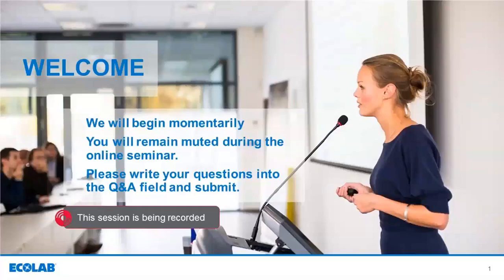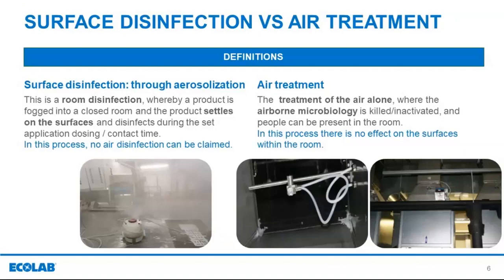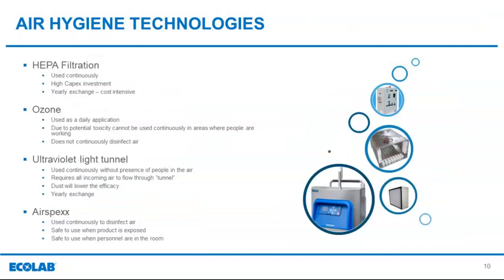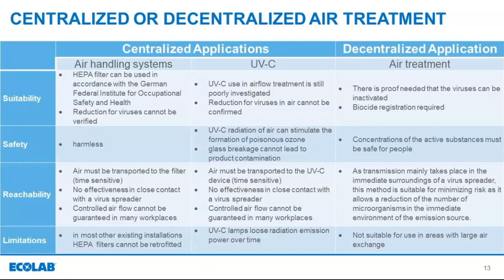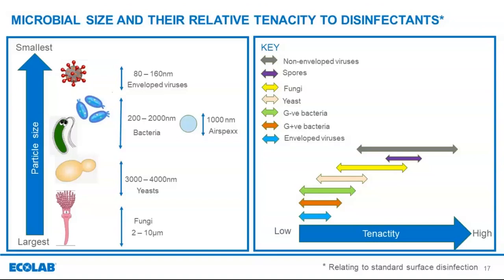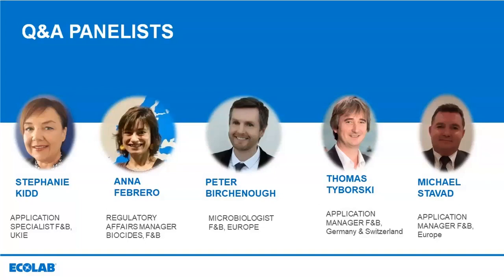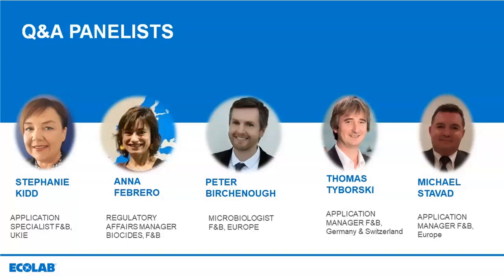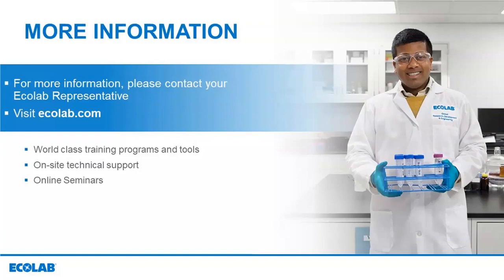Online seminar about Air Hygiene in Food & Beverage Operations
We have covered the following topics:
- Existing risks of airborne transmission of COVID-19
- What’s the difference between air treatment and airborne surface disinfection
- What tests are performed to determine efficacy of the different agents and applications
- Ways to help you overcome the challenges in your factory, so you can keep yourself and your employees protected

Our panelists were:
- Stephanie Kidd, Application Specialist Food & Beverage, U.K. and Ireland
- Thomas Tyborski, Manager Technical Support Food & Beverage, Germany and Switzerland
- Michael Stavad, Application Manager Food, Europe
- Peter Birchenough, Staff Scientist, Microbiology - RD&E F&B Europe
- Anna Febrero, Manager Regulatory Affairs Europe